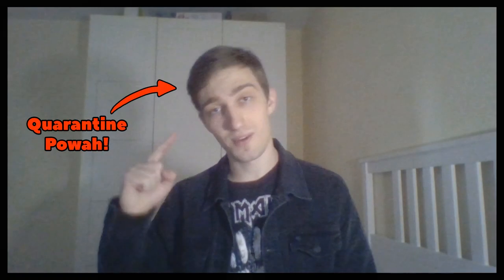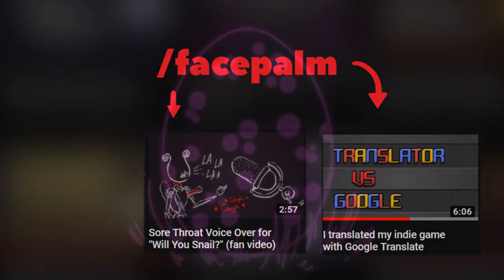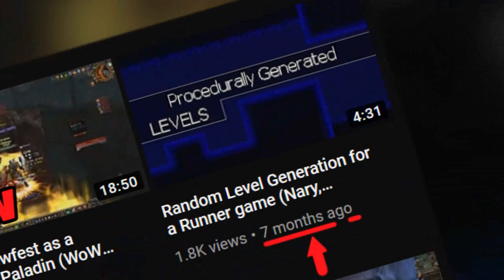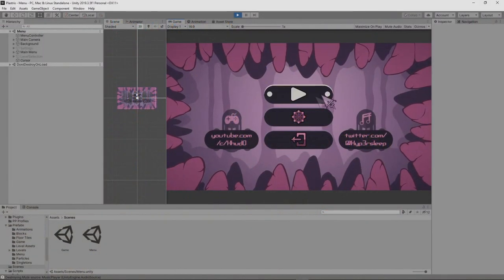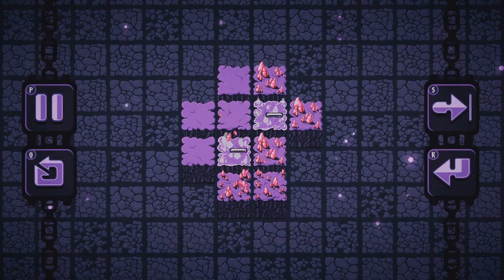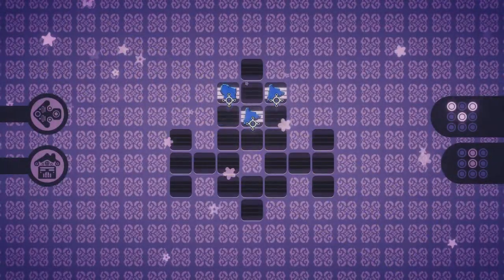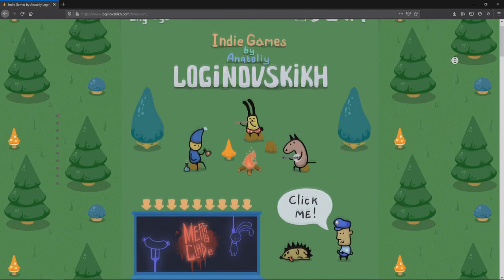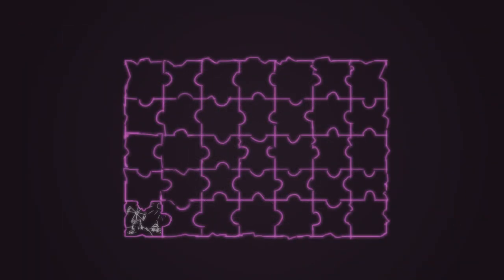500 Subscribers! Indie game development unites! :)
After 7 months of my presence on YouTube, we've reached this goal together!

Thank you for joining my channel about indie game development! There's a lot more content coming! :)

Music in the video is from my games and it was created by Hyp3rsleep Music from "Tamagotchi Mastermind" was made by Andrew